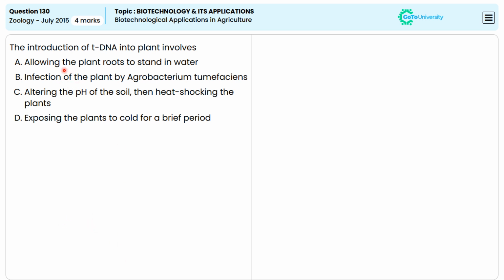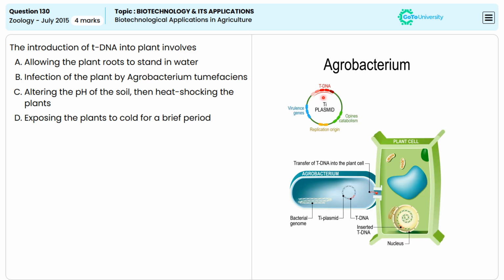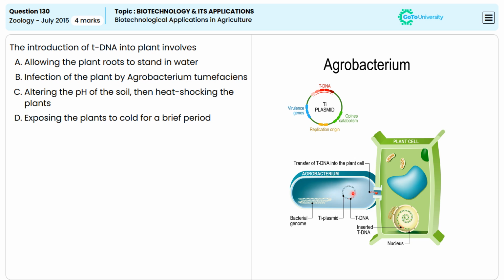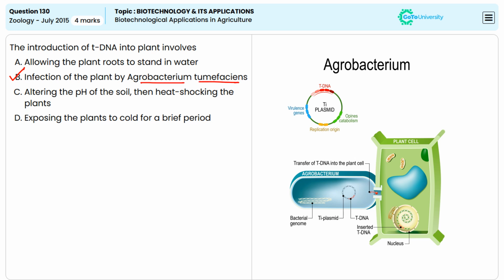The Impact of Biotechnology on Agriculture NEET Zoology Q130 July 2015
Topic Name: [BIOTECHNOLOGY & ITS APPLICATIONS] | [Biotechnological Applications in Agriculture] | [Practice Test]